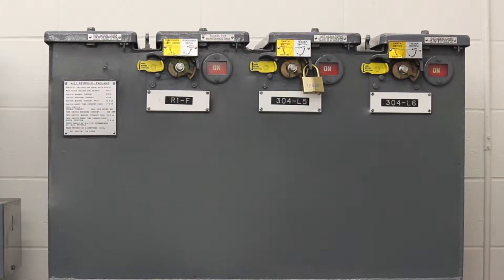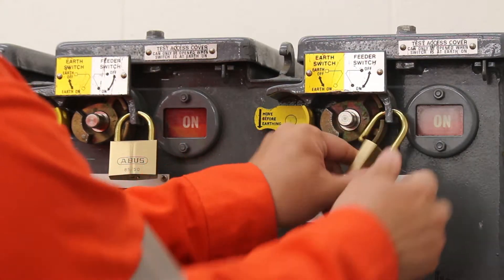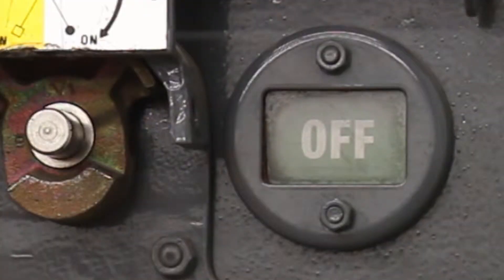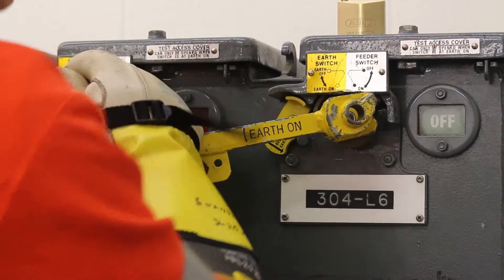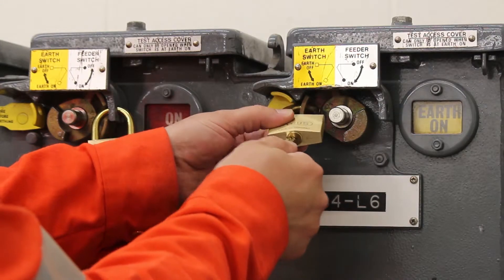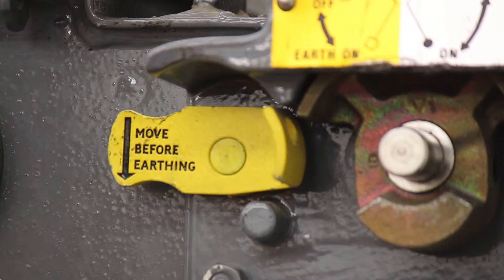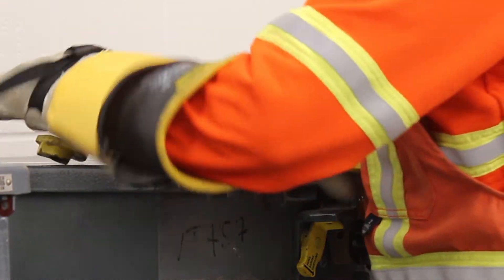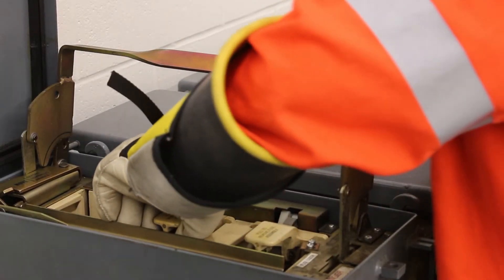Reyrolle ROKSS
Instructions in how to operate the Reyrolle ROKSS

If there are any further questions regarding how to operate the equipment. Contact system office/immediate supervisor.